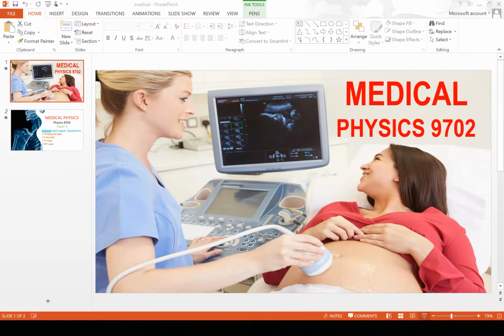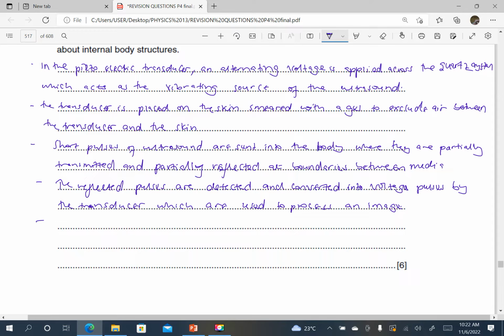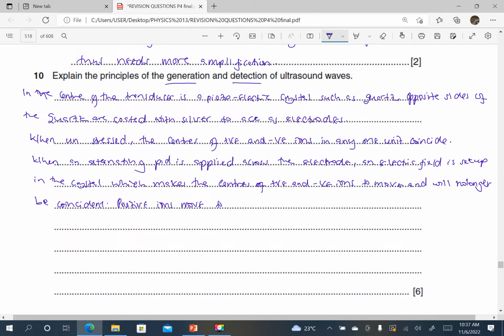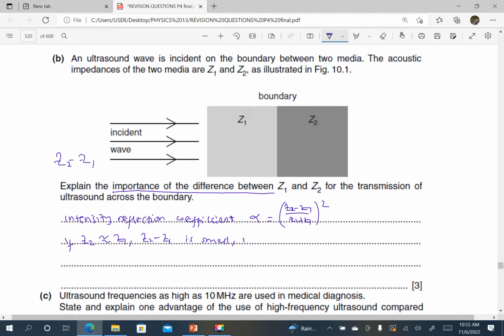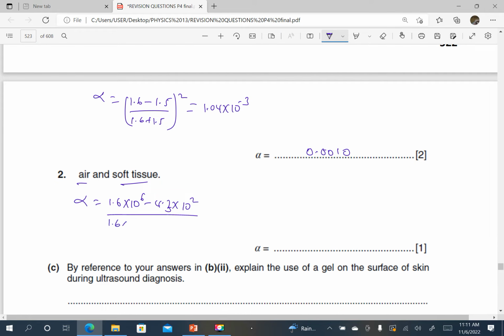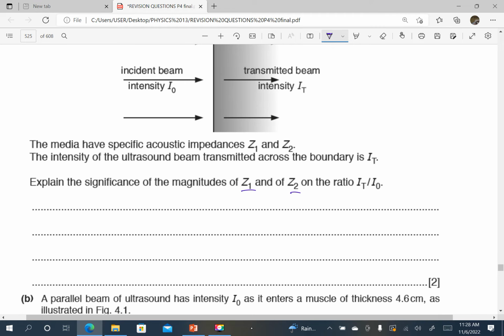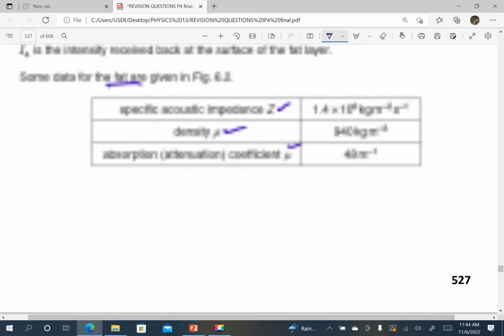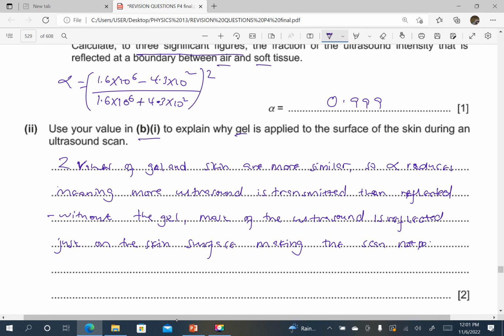Medical Physics 9702 [Solved past paper Questions] Part 1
In this video, you will understand most questions examined about Ultrasound scan, X-ray images, CT scan and the PET scan